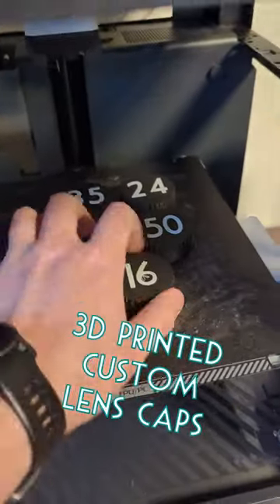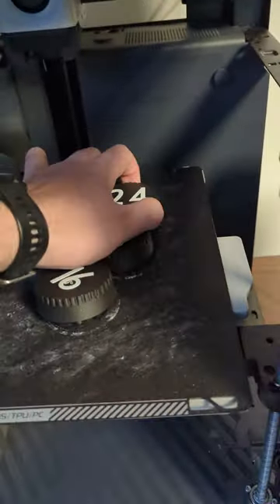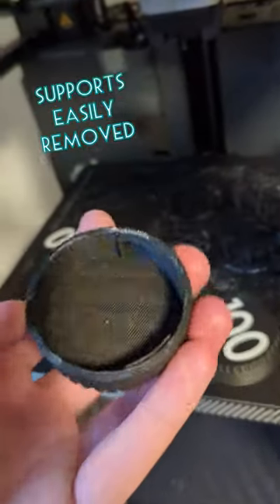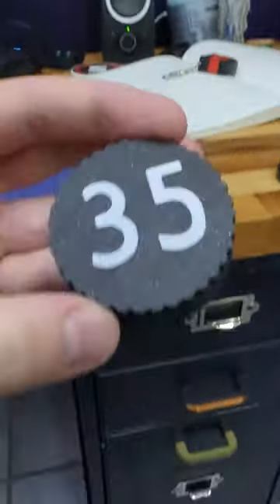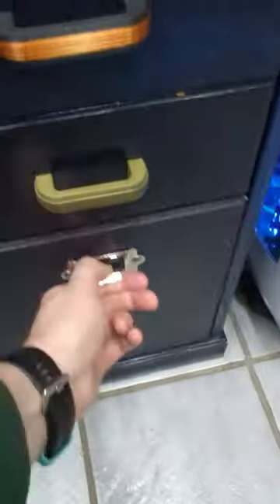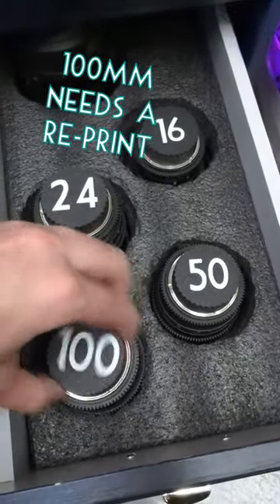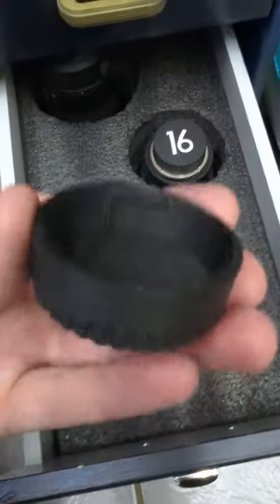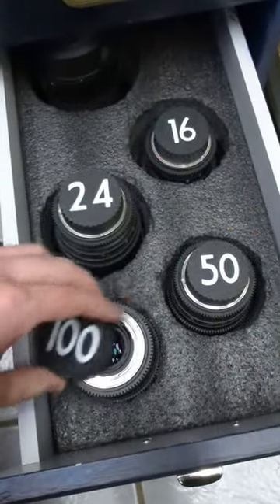Custom Lens Caps 3D Printed 📷